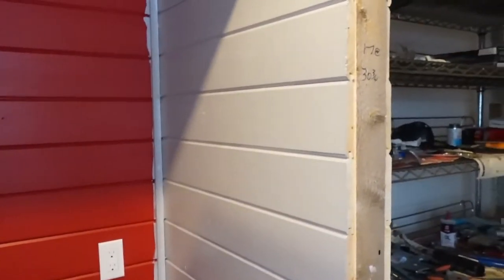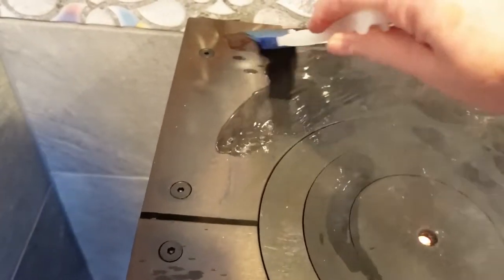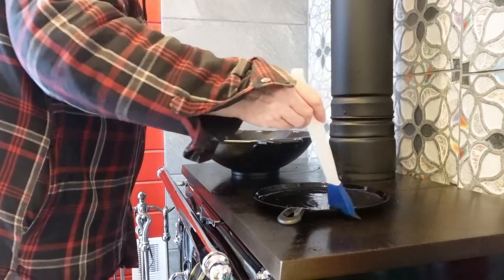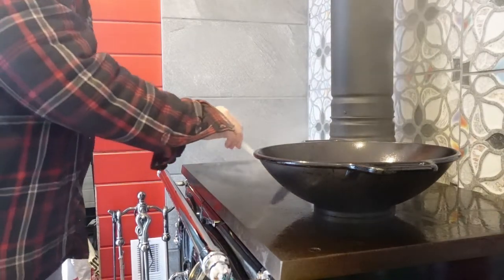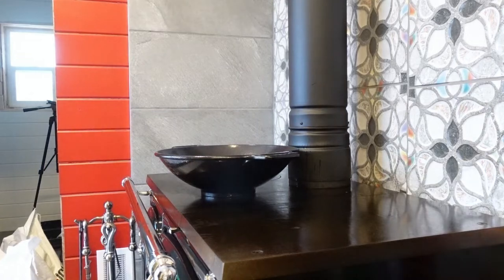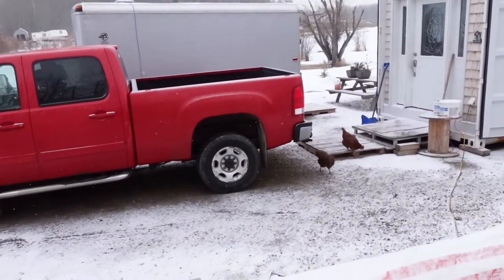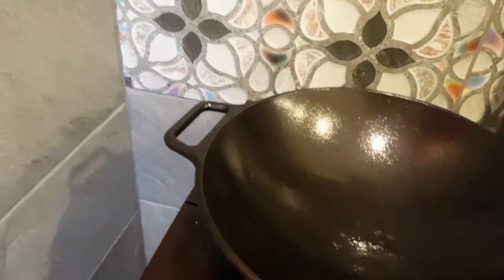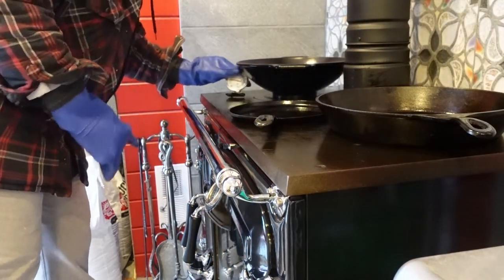Seasoning the Wok & Stove Top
I'm really eager to try out the new Lodge cast iron wok so today I am going to give it a coat of seasoning. While I'm doing that, I am going to put some more oil on the stove top. We also need to plan what size of shelves and how to  stack the food vaults in the utility room.